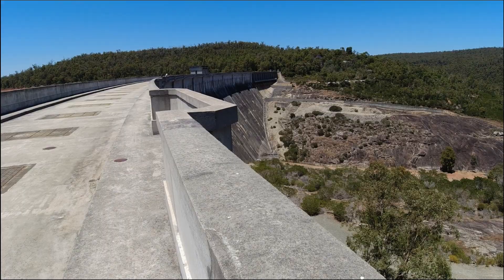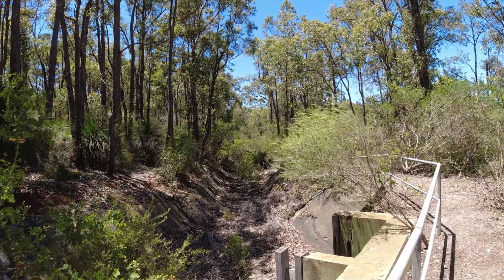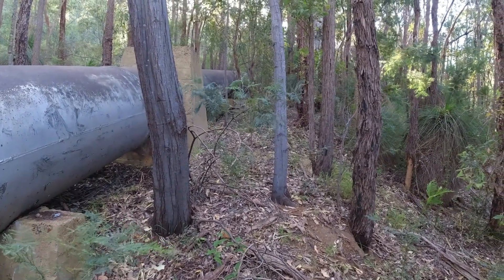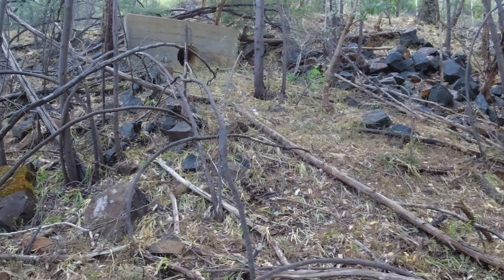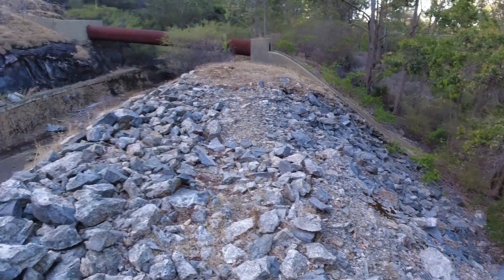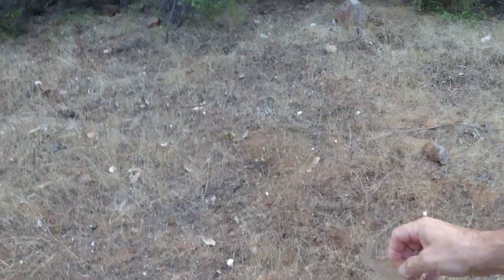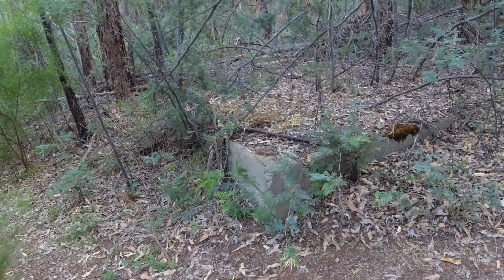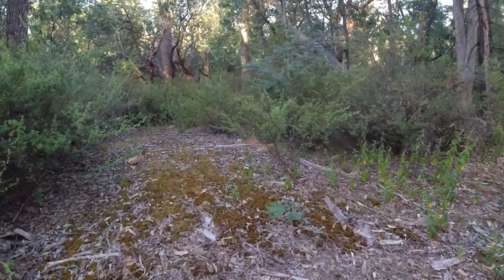In Search Of Lost Engineering in the Perth Hills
In the first episode of this adventure we are searching for a lost water supply system and some heritage listed chimneys. But do we find them?